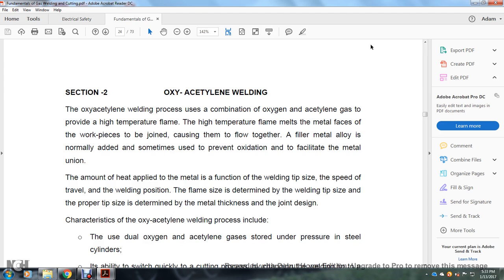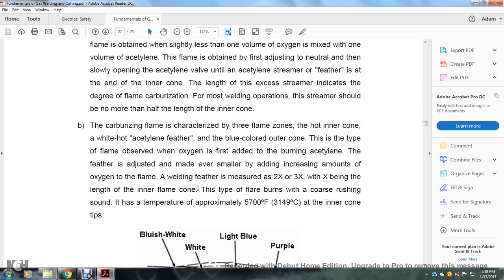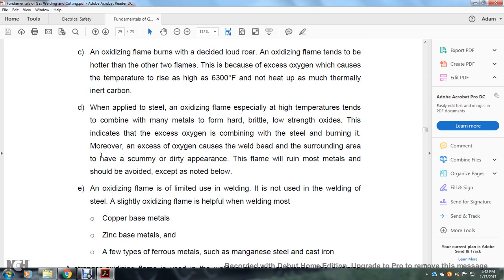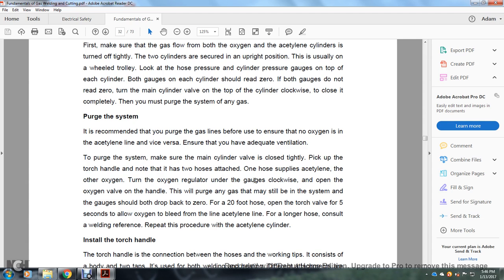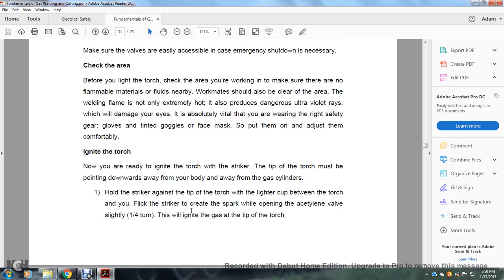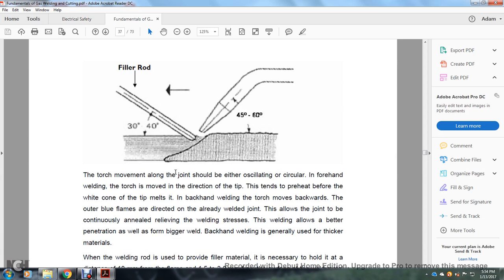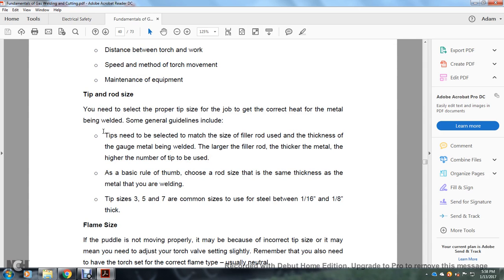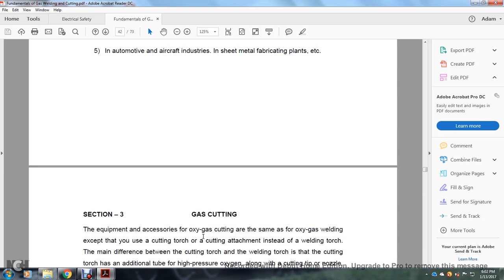FUNDMENTAL GAS CUTTING&WELDINGPART3